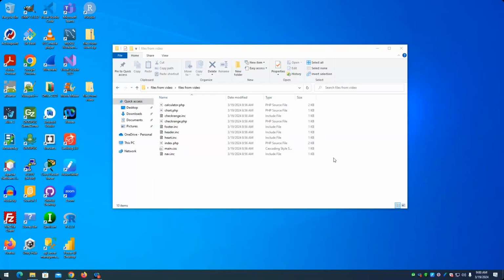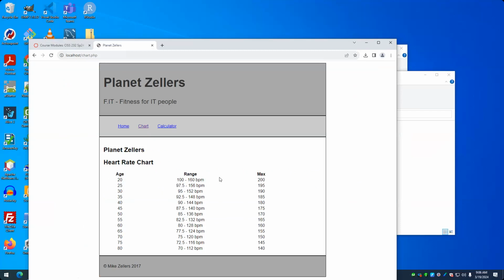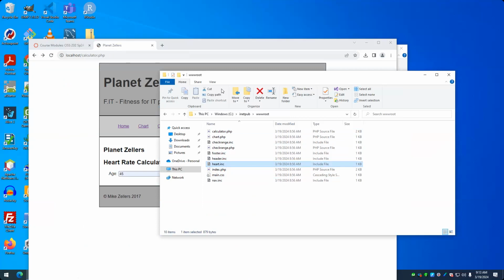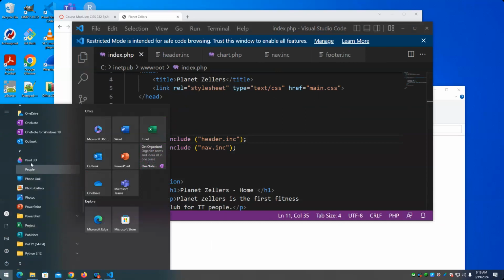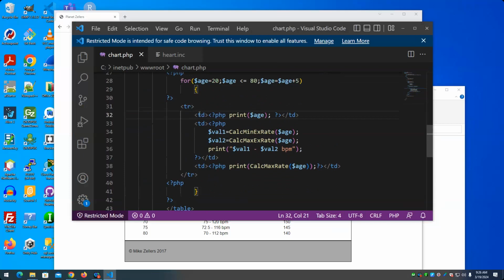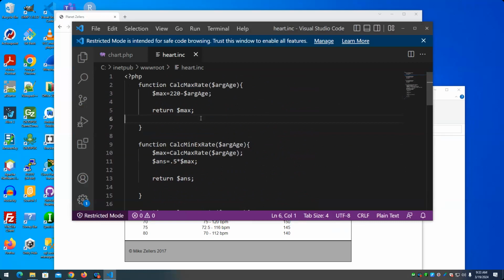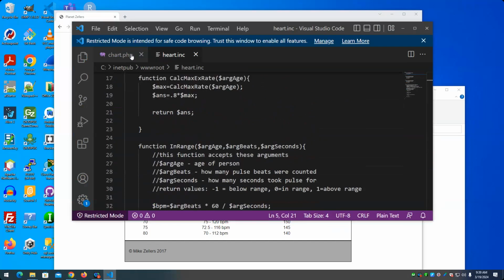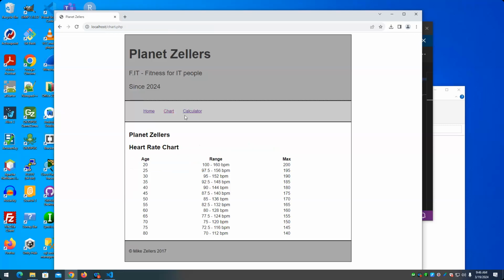CISS232 - Client/Server Scripting - Spring 2024 - Week 9 Lecture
PHP include files. PHP functions.